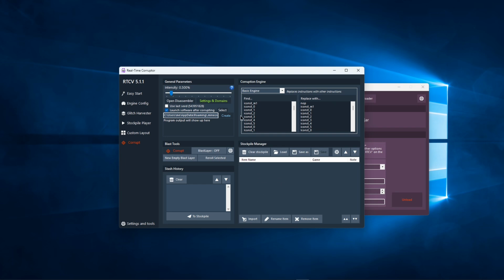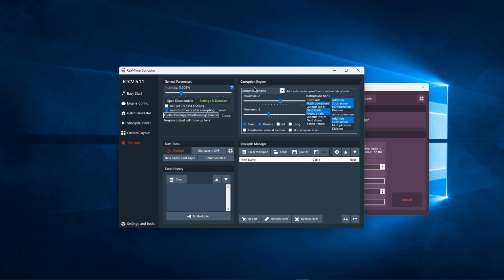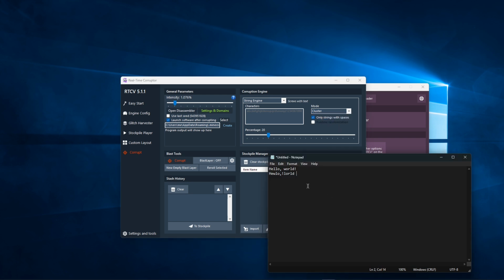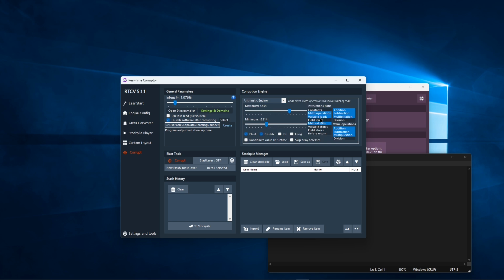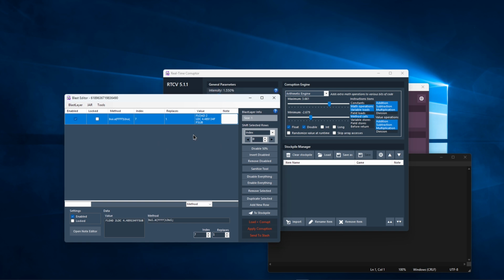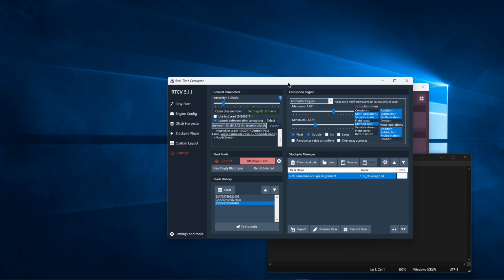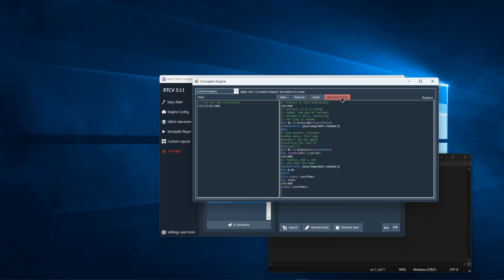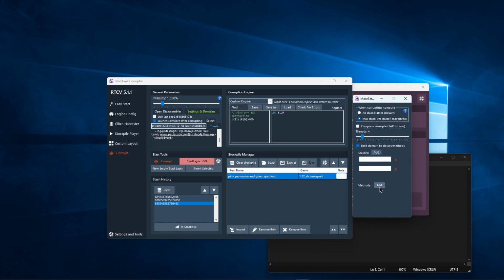Java Corruptor Plugin for RTC (General Tutorial)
Learn to corrupt Java games using the Java Corruptor Plugin for RTC